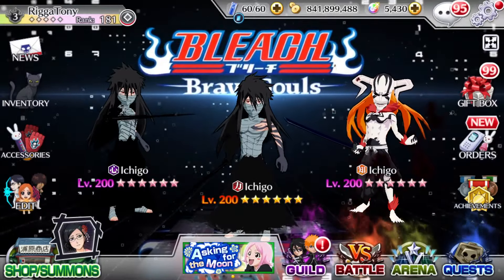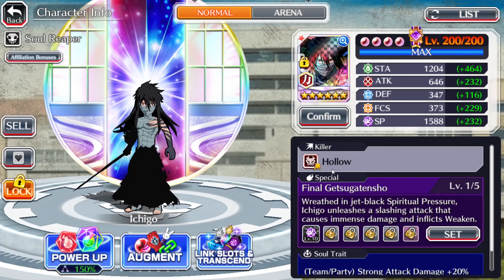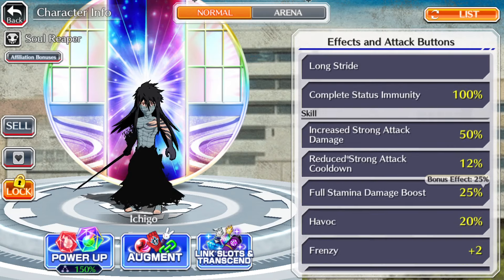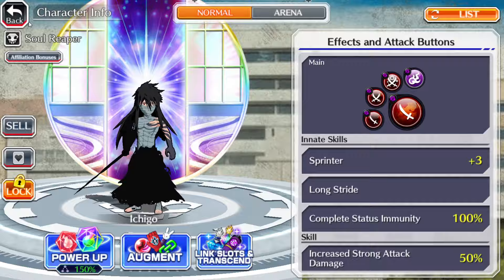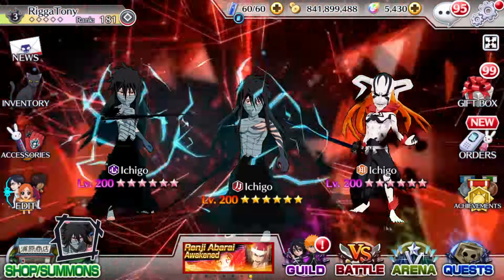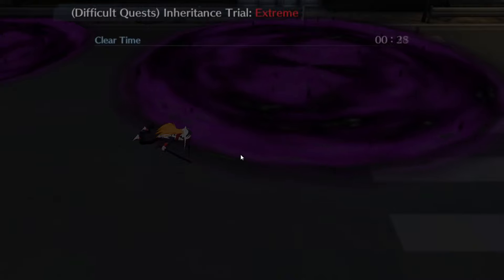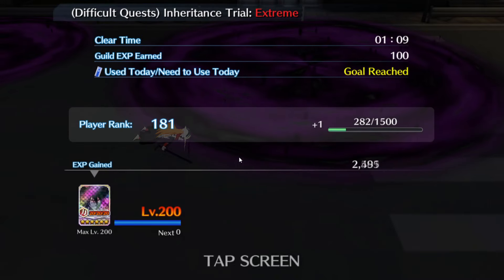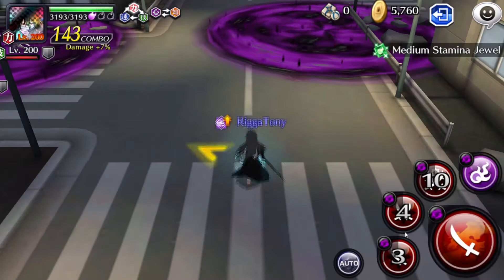RENEWED MUGETSU ICHIGO IS THE BEST POWER CHARACTER IN THE GAME! | Bleach: Brave Souls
Hey I like Bleach